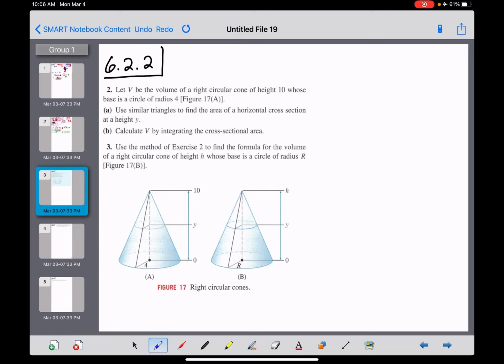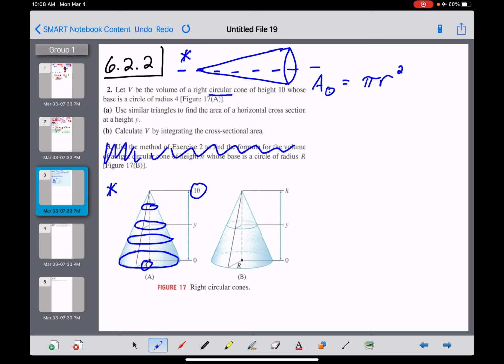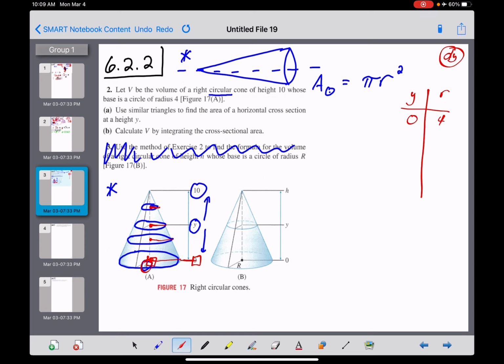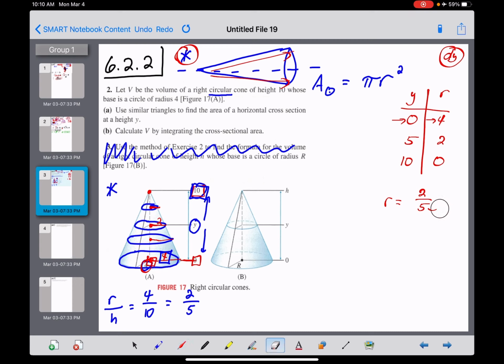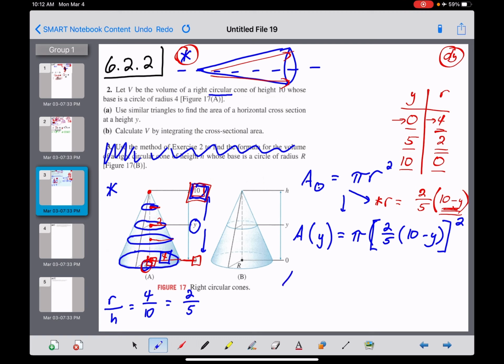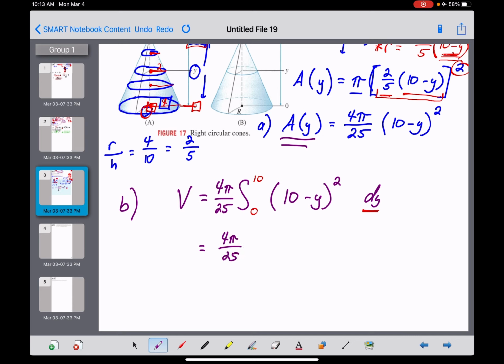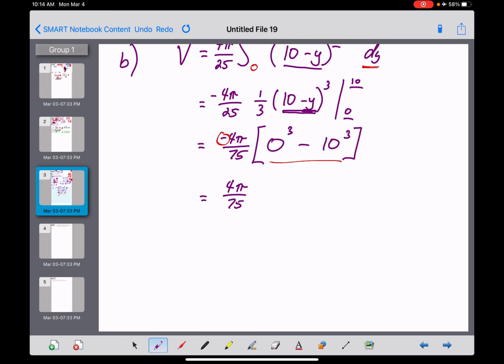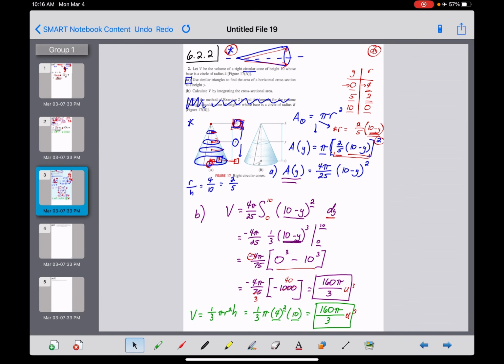AP Calc - 6.2.2